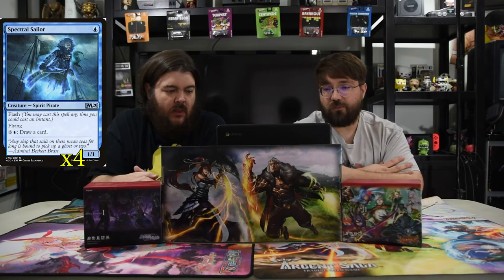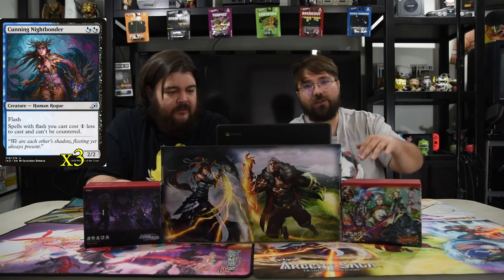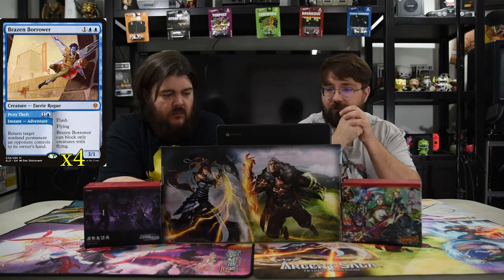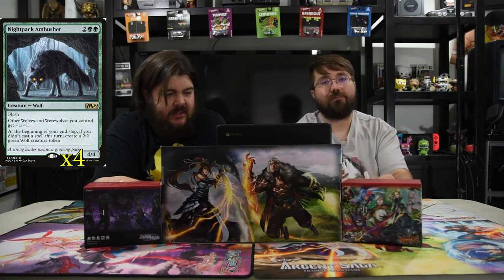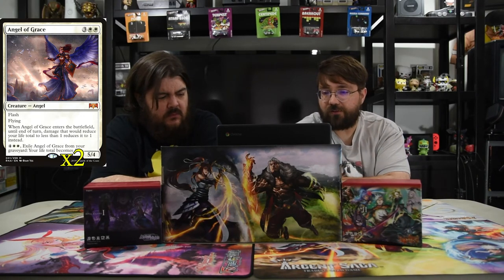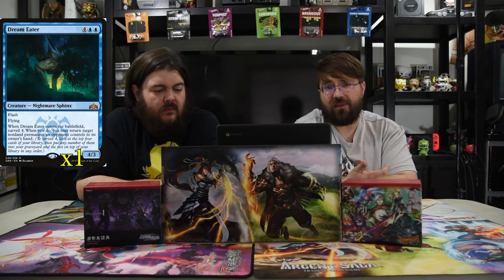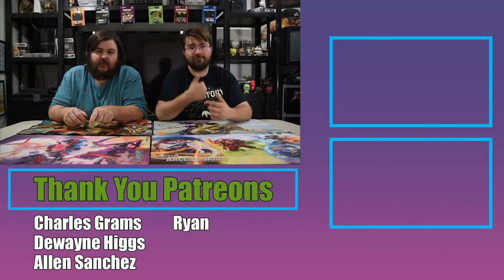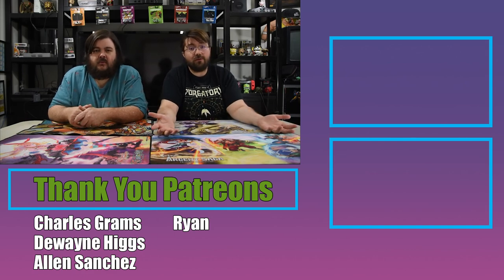Magic the Gathering Deck Tech | Cardwell's Cauldron: Beam Me In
Today we are going over a Flash deck due to the recent banning of Teferi. Hope you enjoy

Creatures:33
4 Spectral Sailor
4 Brineborn Cutthroat
3 Cunning Nightbonder
3 Niambi, Esteemed Speaker
4 Brazen Borrower // Petty Theft
3 Sea-Dasher Octopus
2 Frilled Mystic
4 Nightpack Ambusher
2 Angel of Grace
3 Pouncing Shoreshark
1 Dream Eater

Spells:4
4 Lawmage's Binding

Lands:23
4 Breeding Pool
3 Fabled Passage
2 Forest
4 Hallowed Fountain
4 Island
2 Plains
4 Temple Garden